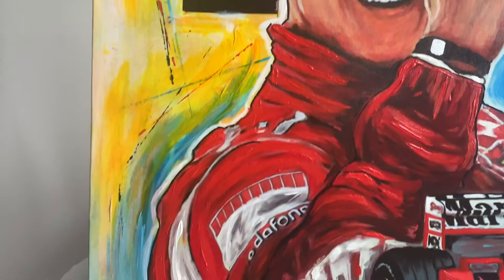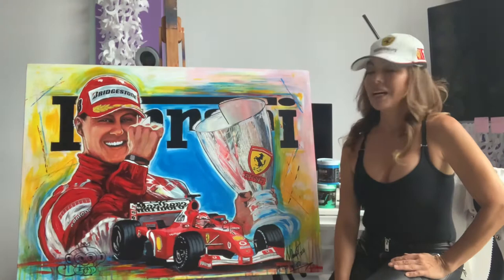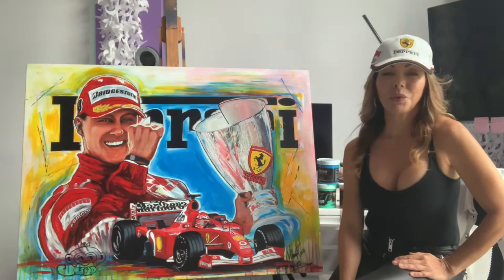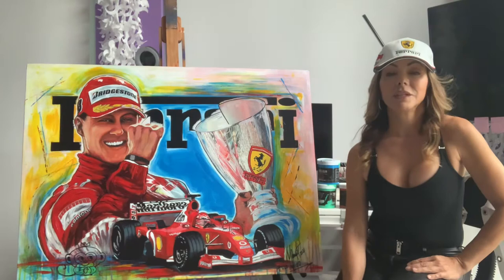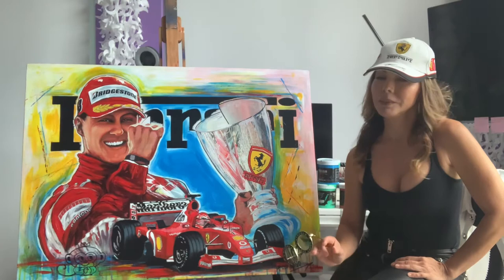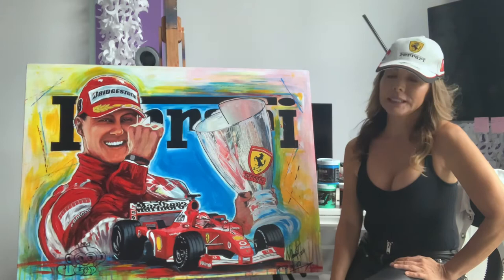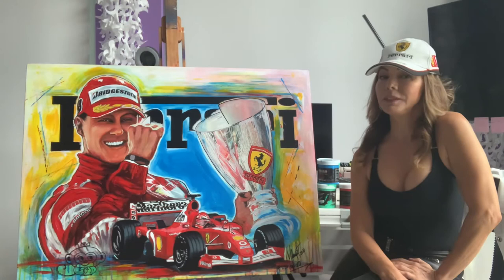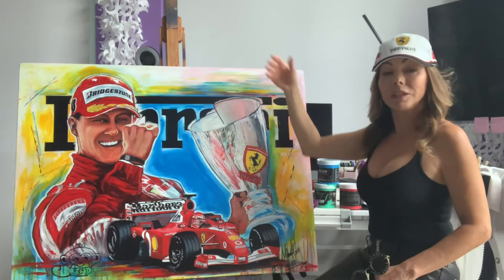Michael Schumacher and F1 car / Art by Unapologetic portrait painting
Acrylic on canvas portrait . Mixed media painting of Michael Schumacher series #10 of 10